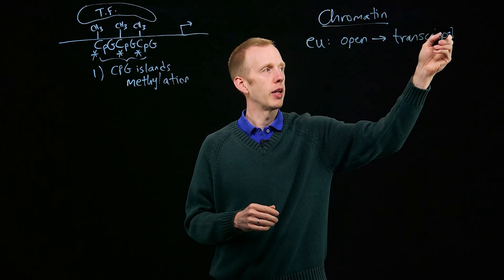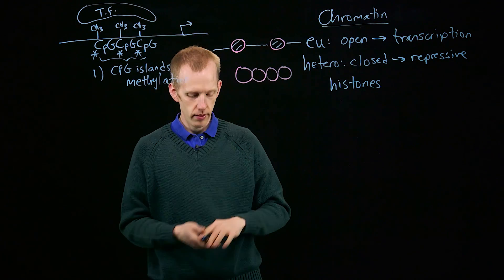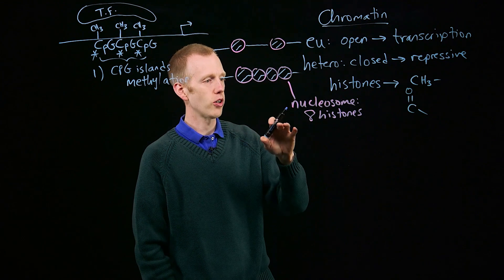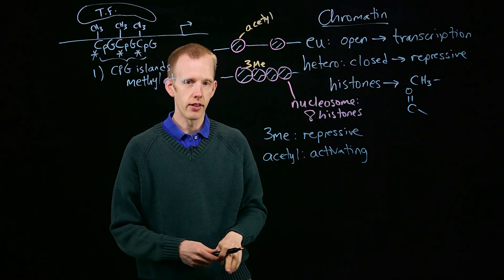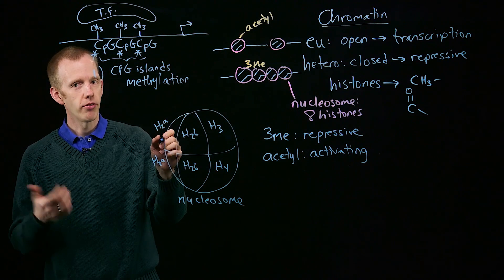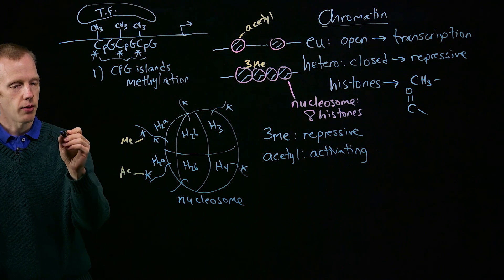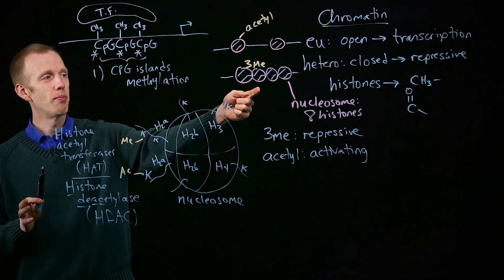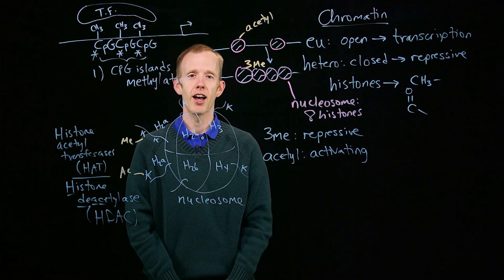Epigenetics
00:00 Introduction
00:32 CpG methylation
02:36 Chromatin structure review
04:31 Epigenetic modifications to histones control gene expression
05:50 Histone structure and their modification
07:40 Enzymes that control epigenetic modification
09:25 Question for class